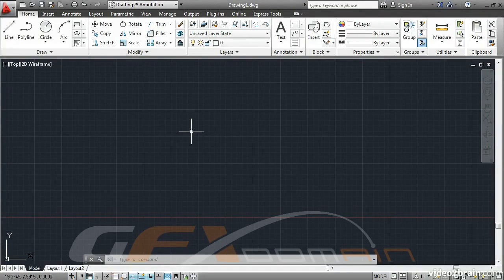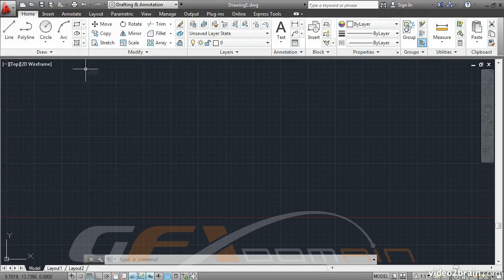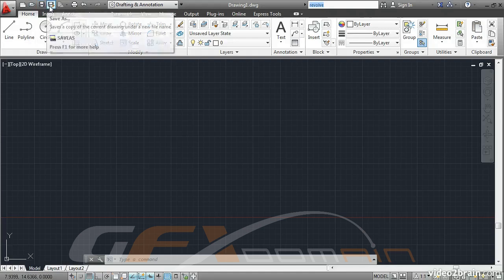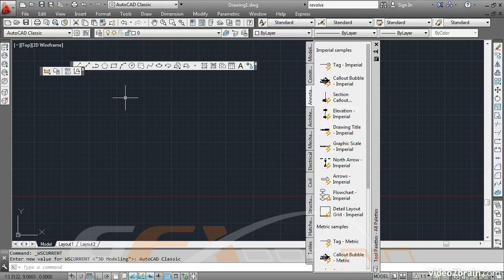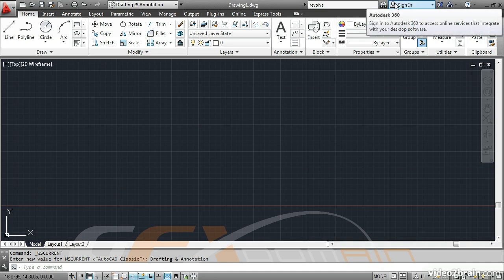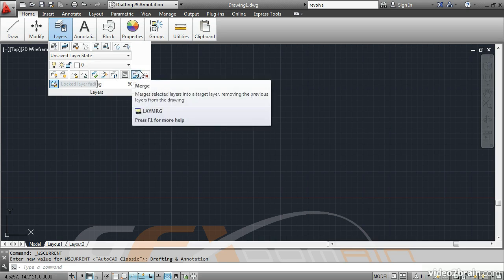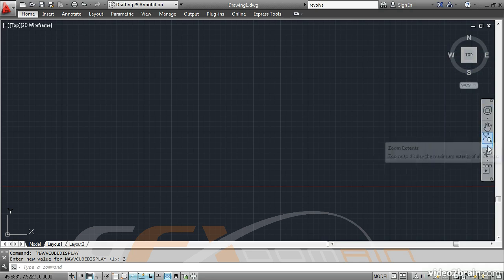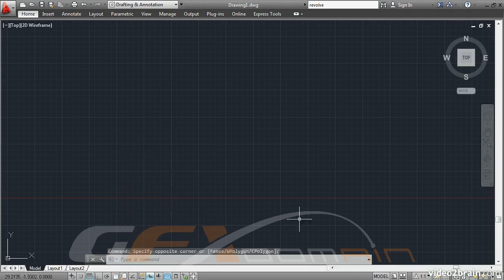01. AUTOCAD-COMPLETE-TUTORIAL-VIDEO-01(USER INTERFACE PART-1/3)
CAD TUTORIAL
User Interface
01. Exploring the User Interface  07:25
02. Examining the Ribbon  08:43
04. Understanding AutoCAD Commands  08:05
05. Comparing Raster Data and Vector Data  04:18
06. Navigating in 2D with Pan and Zoom  05:40
07. Working with Units and Systems of Measurement in AutoCAD  07:55
08. Configuring AutoCAD Options  06:33
09. Creating and Using Templates  04:57
10. Creating Objects Drawing Lines  07:15
11.Drawing Circles, Ellipses, and Elliptical Arcs  07:59
12. Swinging Arcs  07:00
13. Creating Polylines  04:42
14. Drawing Rectangles and Polygons  08:08
15. Creating Points, Rays, and Xlines  07:51
16. Drawing and Editing Splines  08:37
17. Learning to Draw Accurately
18. Using Grid and Snap  09:39
19. Using Object Snap and Running Object Snap  10:21
20.Tracking with Object Snap  05:03
21. Creating Coordinate Systems  04:23
22. Drawing with Coordinate Systems  07:33
23. Making Calculations  04:50
24. Manipulating ObjectsSelecting Objects  09:57
25. Moving, Copying, and Rotating  07:42
26. Scaling, Mirroring, and Offsetting  05:08
27. Arraying Objects  07:33
28. Deforming Objects  09:13
29. Editing Objects with Grips  04:57
30. Controlling Object Appearance with Layers and Properties
31. Creating Layers and Assigning Properties  09:47
32. video2brain.Creating Layers and Assigning Properties  09:47
33. Altering Object Properties  08:10
34. Using Layer Tools  04:43
35. Loading and Scaling Linetype  04:31
36. Controlling 2D Draw Order  03:52
37. Adjusting Lineweights  05:51
38. Understanding Blocks Defining Blocks for Repetitive Elements  06:16
39. Inserting Blocks  06:15
40. Editing and Redefining Blocks  04:29
41. Creating Dynamic Blocks  06:17
42. Setting Block Visibility States  05:46
43. Using Dynamic Blocks  02:54
44. Storing Blocks on Tool Palettes  05:21
45. Accessing and Managing Content
46. Using the Design Center to Access Local Content  04:10
47. Using the Content Explorer to Access Global Content  04:51
48. Grouping Related Content  06:57
49. Working with External References  05:59
50. Using Hatch Patterns and Gradients Creating Hatch Patterns  07:47
51. Altering Hatch Patterns with Associated Boundaries  03:46
52.Creating Gradient Fills  04:35
53. Writing and Editing Text
54. Styling Text  03:19
55.Writing Individual Lines of Text  04:19
56.Writing Paragraphs of Text  04:26
57.Working with Data Creating Attribute Definitions  03:50
58.Defining Attributed Blocks and Entering Attribute Values  08:09
59. Using Fields to Display Areas  05:34
60. Displaying Data in Tables  05:18
61. Dimensioning Drawings  05:06
62. Configuring Dimension Styles  05:11
63. Editing Dimensions and Their Associated Objects  05:42
64. Using Multileaders  04:22
65. Using ConstraintsCreating Geometric Constraints  04:26
66. Dynamic, Annotational, and Reference Constraints  06:39
67. Using Constraints Within Dynamic Blocks  04:42
68. Working in 3D
69. Navigating in 3D Space  07:06
70. 3D Modeling Basics  10:19
71. Assigning Materials  08:53
72. Configuring Natural and Electrical Illumination  06:29
73. Rendering Photorealistic Output  07:33
74.Creating Documentation Configuring a Layout and Drawing a Title Block  05:56
75. Laying Out Drawings with Viewports  08:06
76. Using Annotative Styles  06:31
77. Creating Output  06:10

Learning AutoCAD
Master the Fundamentals of
Computer-Aided Design

expert and author Scott Onstott is for you. No
experience is necessary to go from absolute beginner
dimensioning, working with data and attributes, and
using constraints.